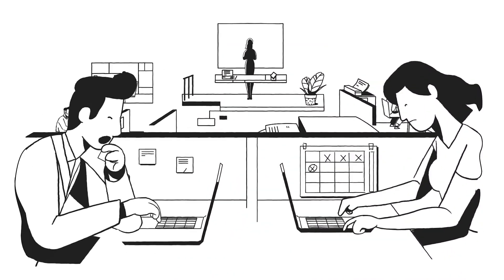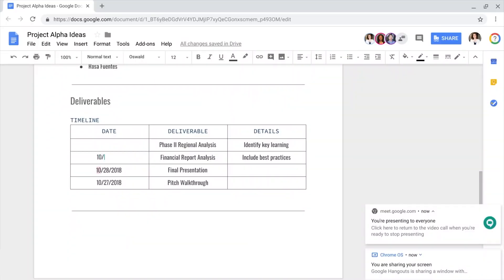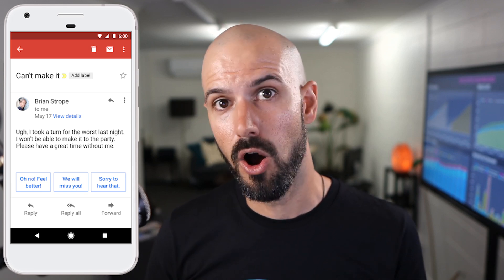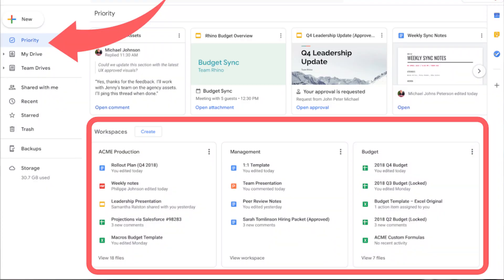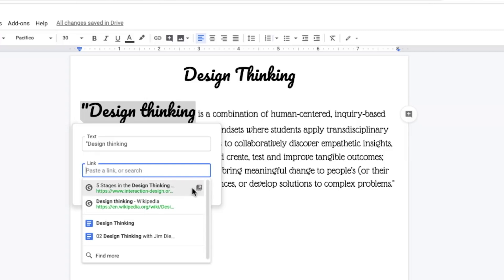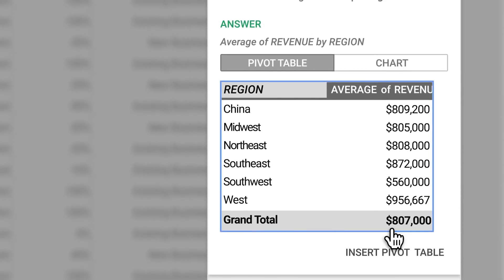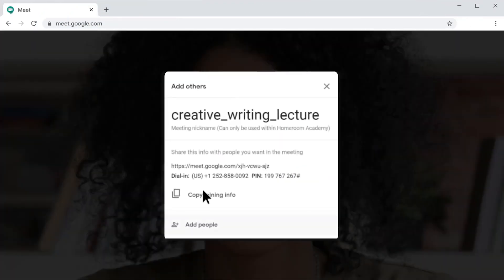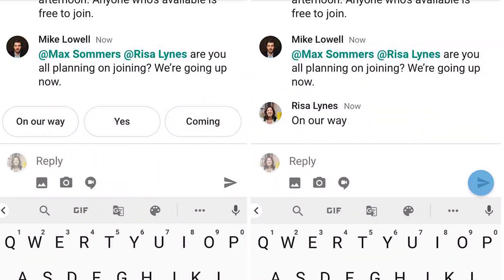AI Features for Knowledge Workers in Google Workspace (formerly G Suite)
Google Workspace (formerly G Suite) has changed the nature of how millions of knowledge-based workers get things done through its assistive features. How does Google do it? Watch this video for more info.